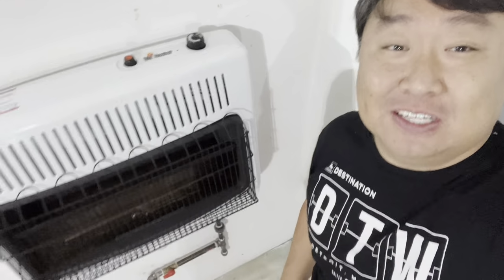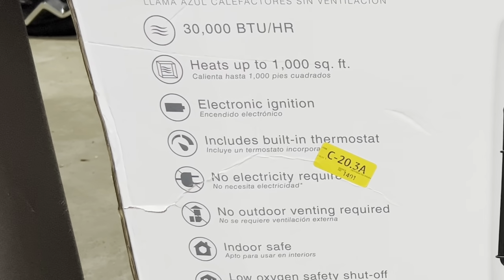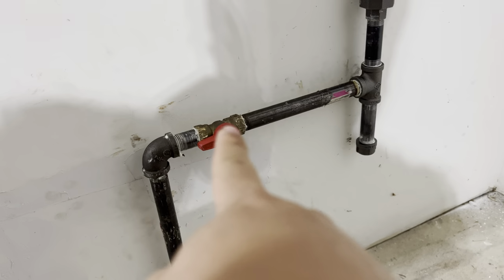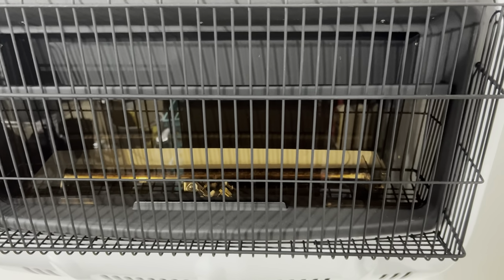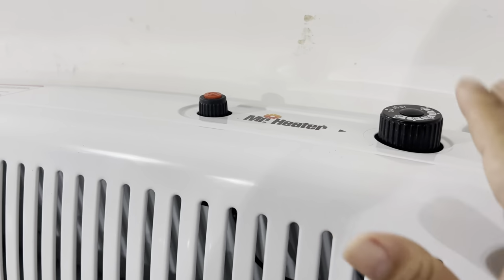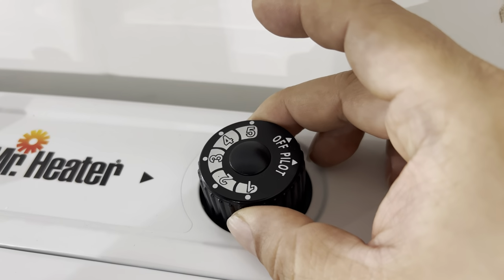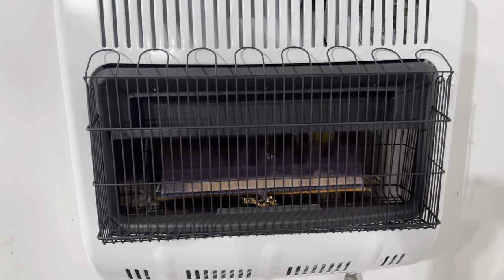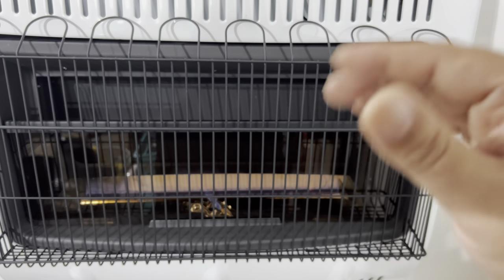How To Heat Your Garage With Mr. Heater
Mr. Heater 30,000 BTU Vent Free Blue Flame Natural Gas Heater MHVFB30NGT
Visit the Mr. Heater Store

30,000 BTU Natural Gas heater to heat spaces up to 1000 square feet
Blue flame burner for even convection heat. Maximum Elevation (Ft)-4500. Fuel Consumption/Burn Rate (Gal/Hr)- .030 MCF
Automatic low oxygen shut-off system (ODS). CSA Certified. Heater Type: Unvented
Operating this heater at altitudes over 4,500 FT above sea level could cause pilot/ODS to shutdown the heater.included.Theromostat, legs and wall mounting hardware
Fuel Type:Natural Gas.Not for use in bathrooms, bedrooms, or recreational vehicles
Thermostat for automatic temperature control

Blue Flame Vent Free, indoor safe, wall mounted, free standing, no electricity

Blue Flame Vent Free, indoor safe, not vented, low oxygen safety shut off

Blue Flame Vent Free,mr heater, wire guards

Can be wall mounted or freestanding, feet and hardware are included
Clean burning blue flame tube burner uses convection heating to warm the air
Wire guard protects against contact with burner

This Blue Flame 30,000 BTU Natural Gas Vent Free heater is the perfect supplemental heating solution even on the coldest days. This heater is conveniently equipped with a thermostat for superior control of the temperature in your space. Also, with a battery powered electronic ignition, starting it is a breeze - battery included. This unit can be permanently mounted to the wall or securely fastened to the floor with included mounting brackets and fasteners. A clean burning blue flame tube burner uses the natural convection of the burn to circulate warm comfortable air. With a factory standard Oxygen Depletion Sensor (ODS), rest assured this heater will provide you with years of comfortable and safe heat.*WE ARE NOT ABLE TO SELL THIS PRODUCT TO CANADA AND CALIFORNIA* ** Please note when operating this heater at altitudes over 4,500 FT above sea level could cause pilot/ODS to shutdown the heater.** Expedition Money LLC